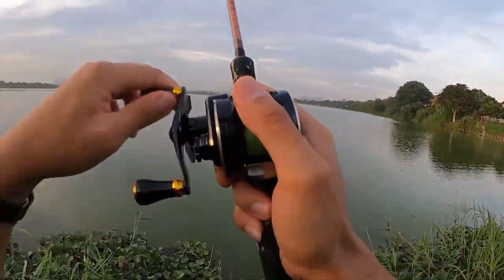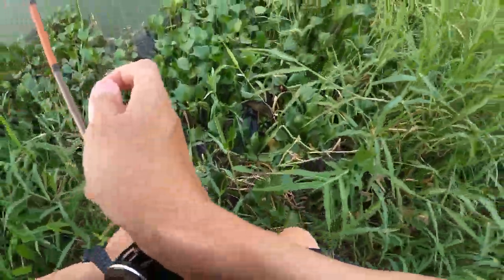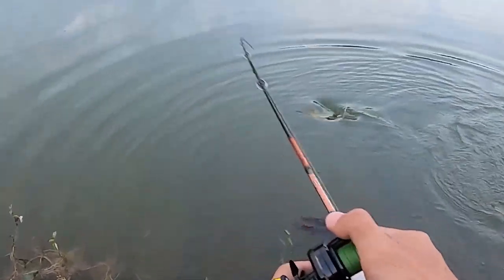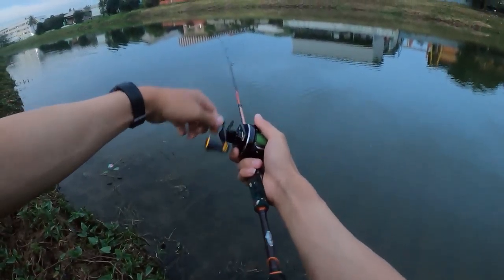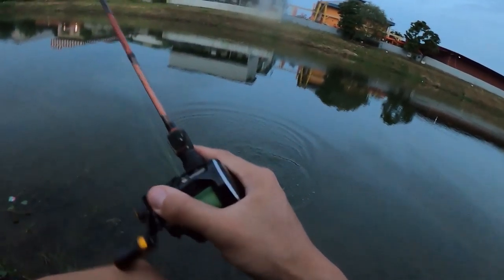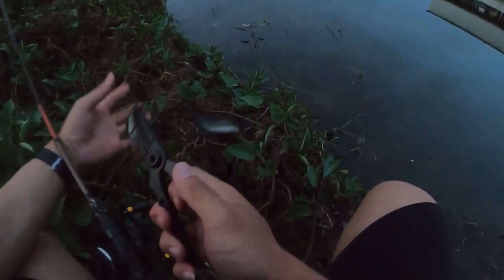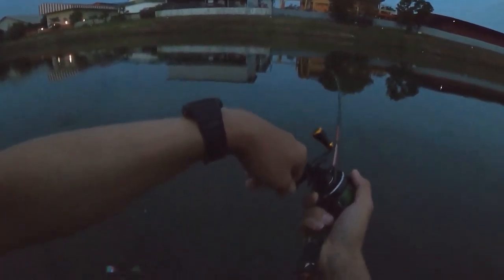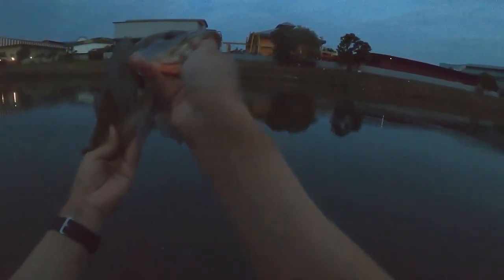This Canal Is Full Of PEACOCK BASS!!! (Peacock Bass Fishing) - Episode 14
🔹Gopro/Phone neck mount
🔹Iphone 8

🔴Setup i've used in this video
🔹Reel   - Ryoga 1016HL Black
🔹Rod    - Storm Discovery 6-12lb
🔹Line    - 20lbs Asuka Bravo x8
🔹Lure    -  Senses Sinking Pencil 6.5gm
🔹Leader - Asuka HYPER FC 30lbs

🔴My other Gear :
🔹Laptop  -  Huawei Matebook X Pro